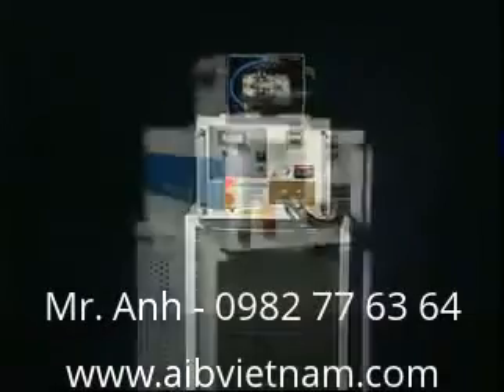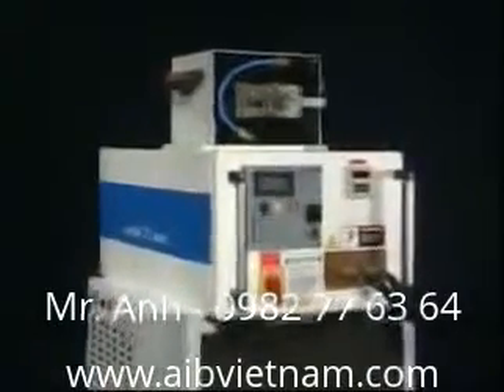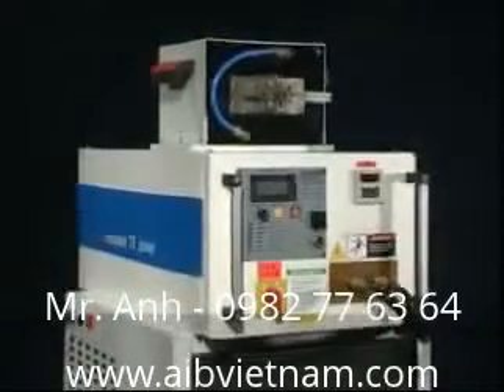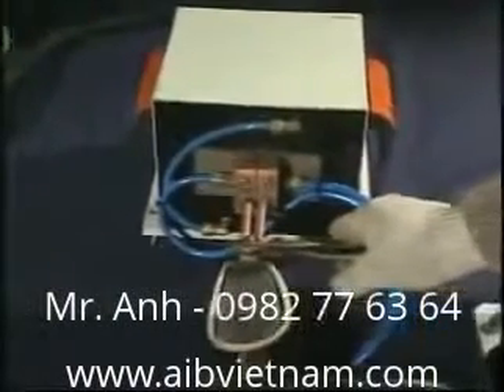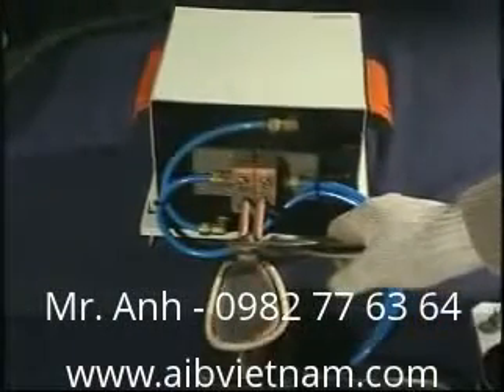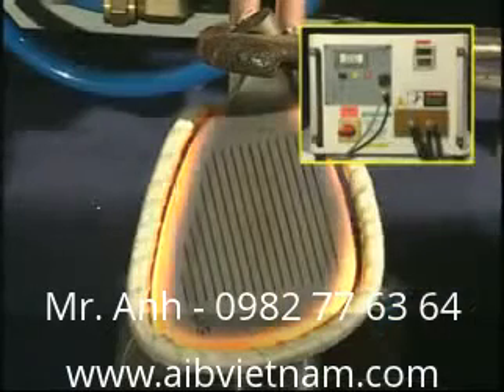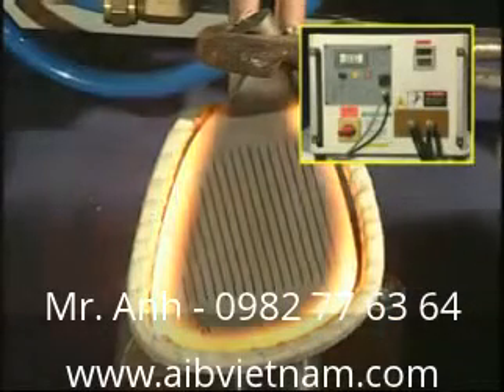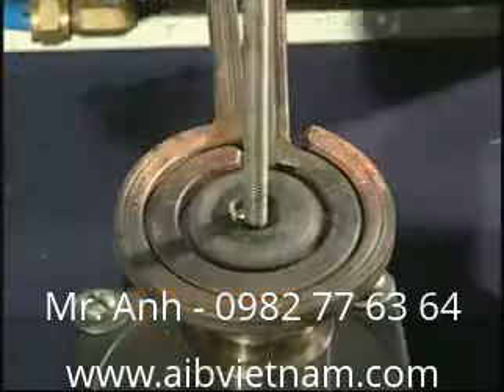Lo nung kim loai cao tan - Lò nung kim loại cao tần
Yahoo: aib_vietnam
Skype: trangnq.hcm